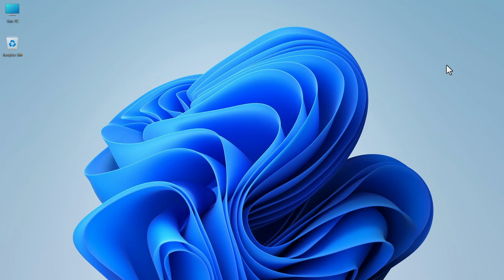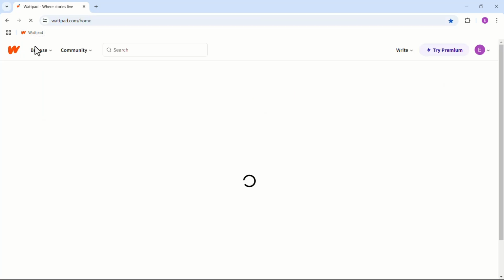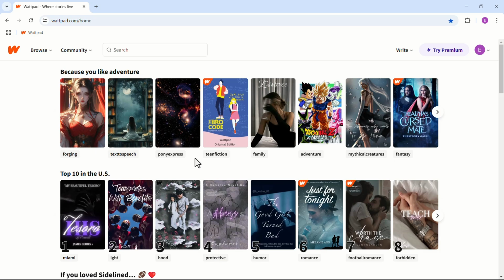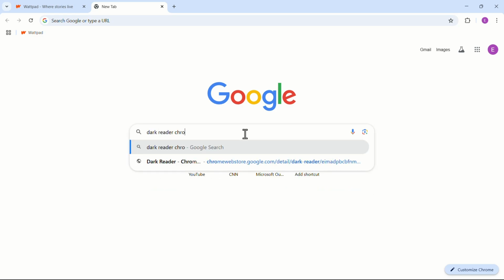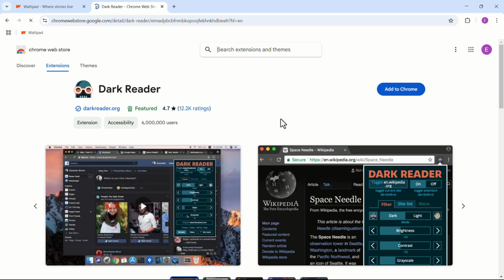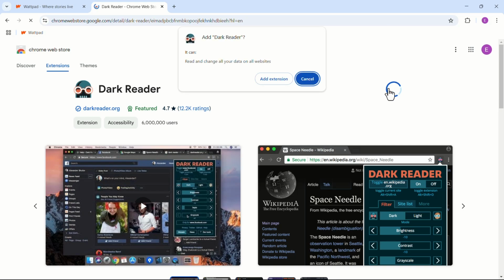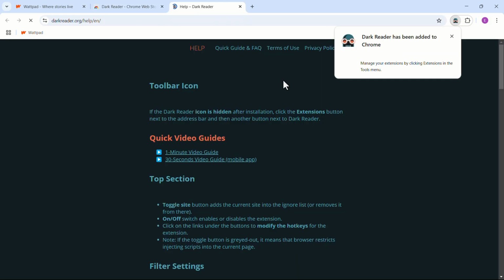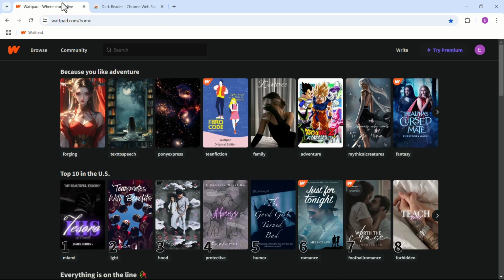How To Enable Dark Mode In Wattpad 2026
Want to know how to enable dark mode in Wattpad for a better reading experience? Since Wattpad doesn’t have a built-in dark mode, you’ll need an extension to achieve this. In this guide, we’ll show you how to make Wattpad dark mode 2025 using a simple browser extension. Whether you're searching for how to enable dark mode on Wattpad, Wattpad: how to enable dark mode, or how to turn on dark mode on Wattpad web, we’ve got you covered. Learn how to activate Wattpad night mode, enable dark theme in Wattpad web, and transform your reading experience with a sleek dark mode on Wattpad. Follow this step-by-step tutorial to enable dark mode in Wattpad and enjoy a more comfortable reading experience!